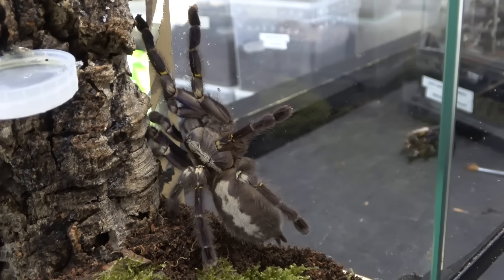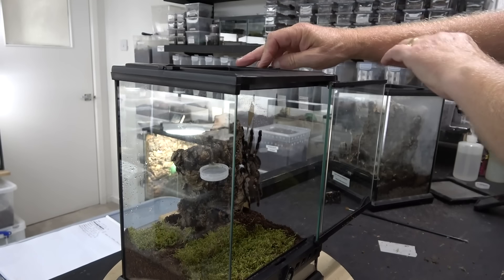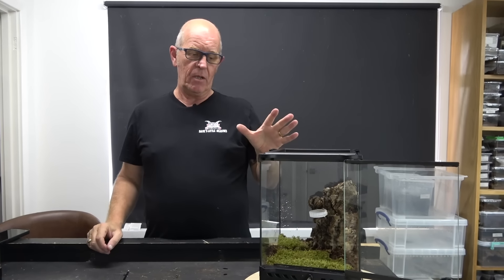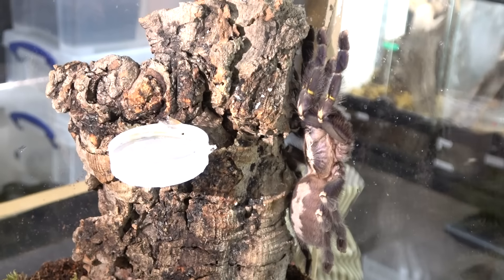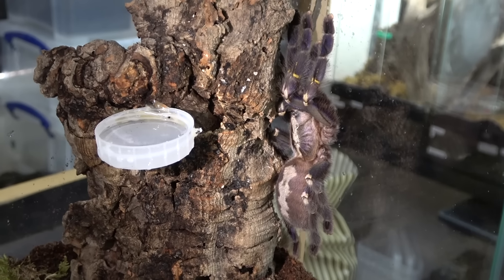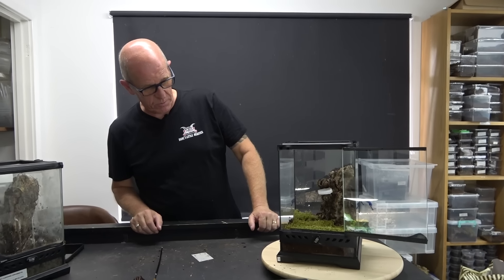Poecilotheria metallica, Gooty Ornamental rehouse and care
The Gooty Ornamental tarantula is probably the best known of all the pokies with its striking blue colouring its a must have in any collection , today we rehouse a new addition to the Beastie Room so lets see how this individual behaves ? will it live up to its reputation ?